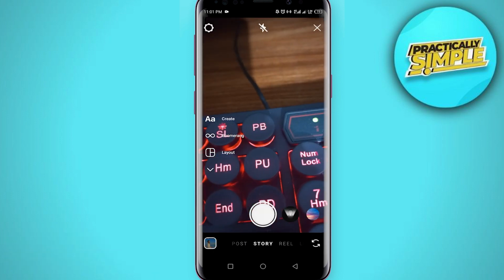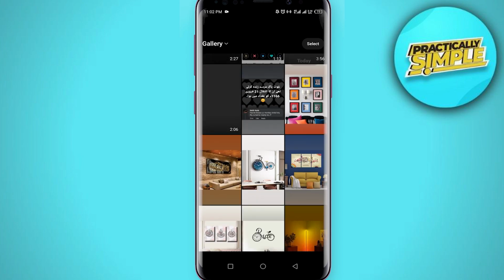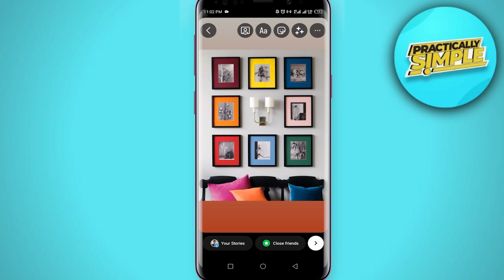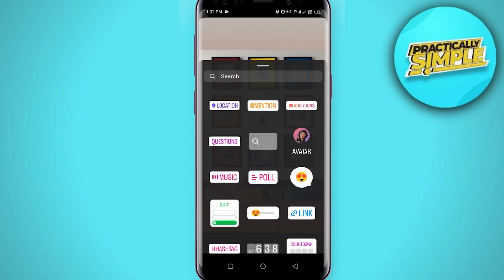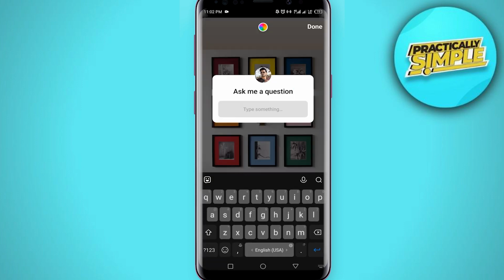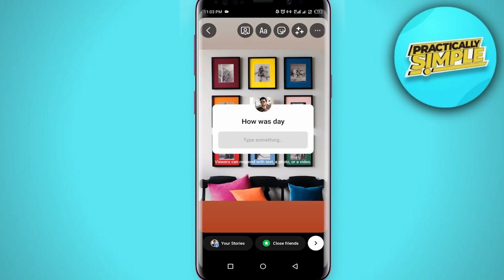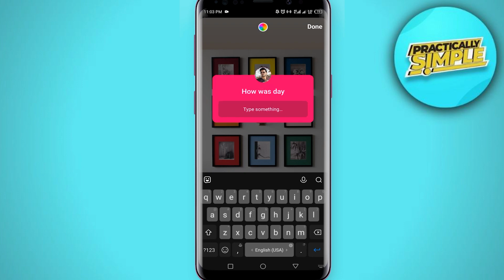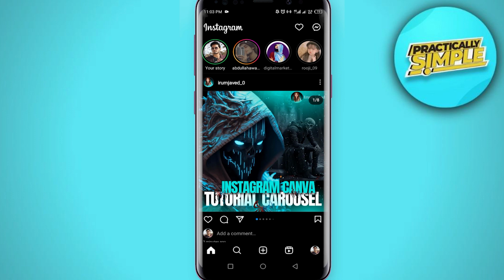How to Ask a Question on Instagram Stories - Instagram Question Feature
If you want to Find How to Ask a Question on Instagram Stories but don't know how to do it, then this tutorial is for you!

In this tutorial, I'm going to show you How to Ask a Question on Instagram Stories.